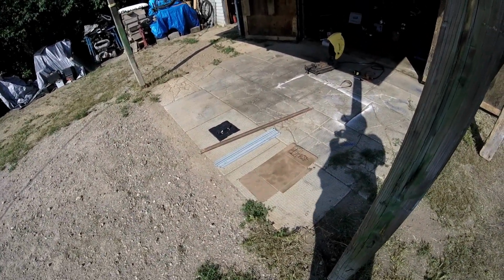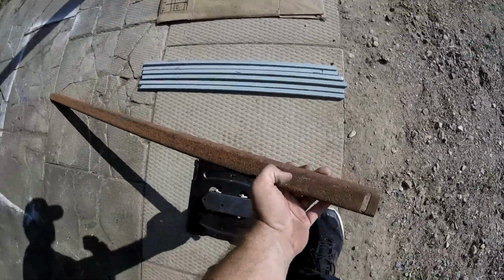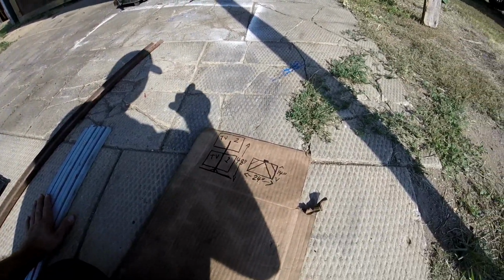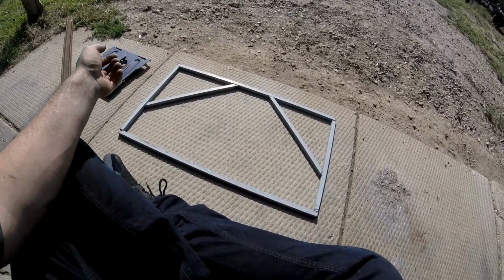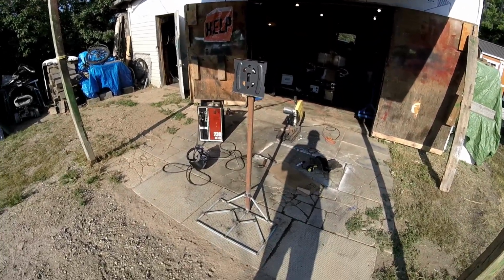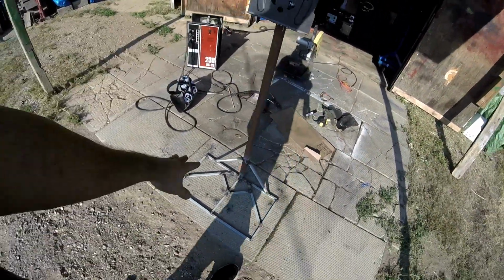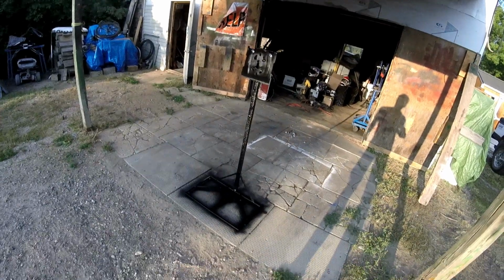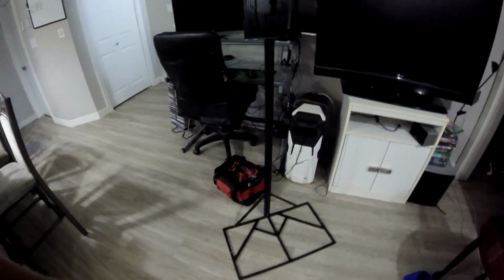How to Make a Simple Homemade TV Stand for 1 or 2 TVs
show me how to make a simple easy TV stand for multiple TVs

or
Check me out on Instagram